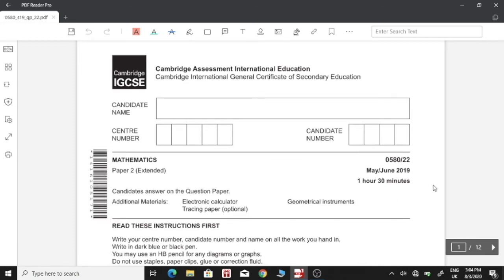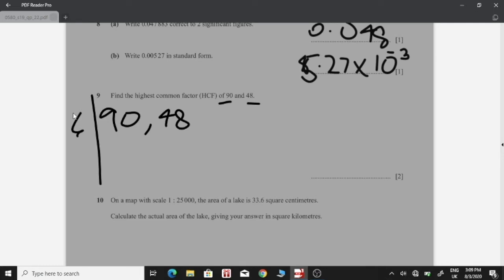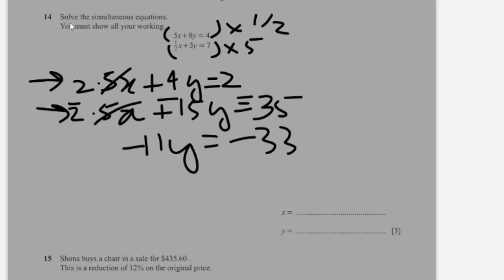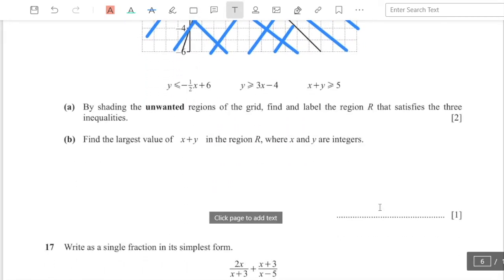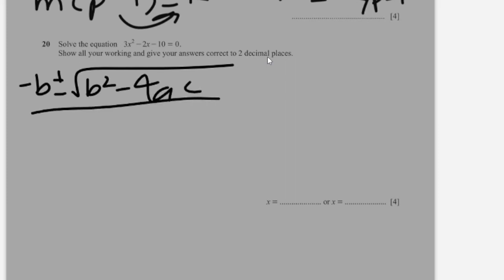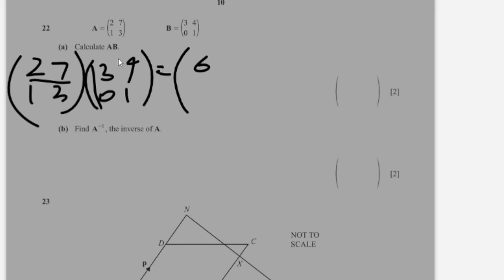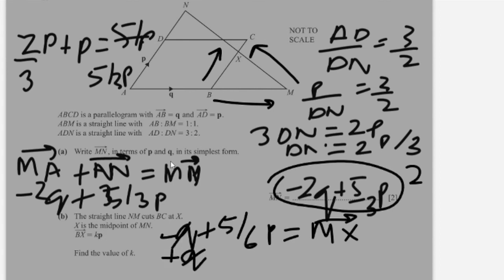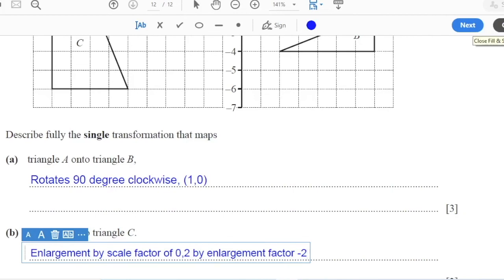CIE IGCSE Mathematics Solved Past Paper May/June 2019 P22